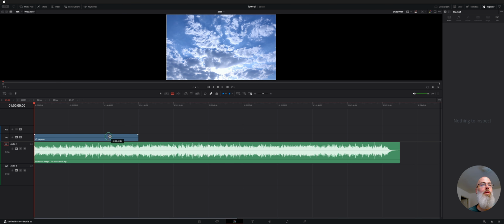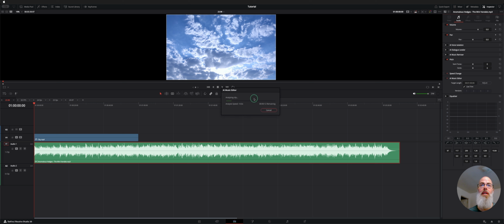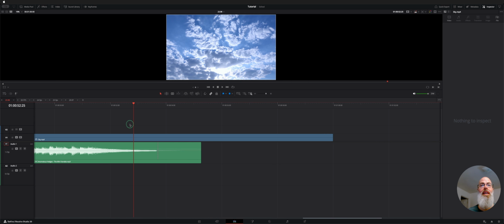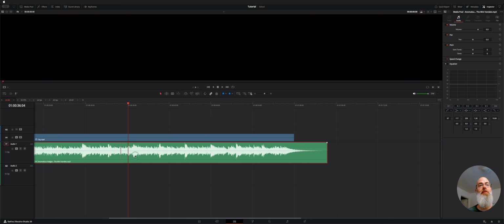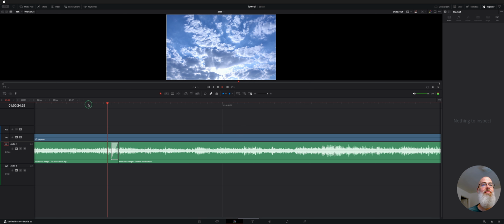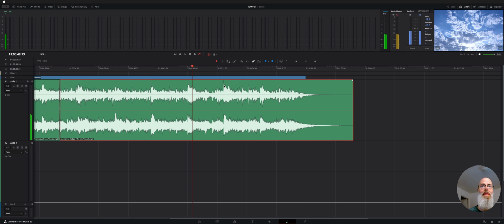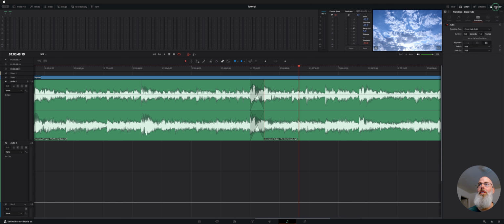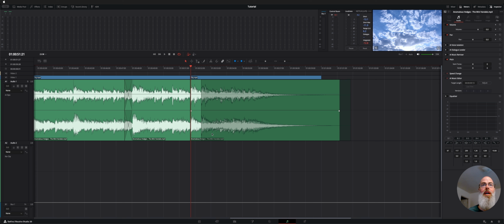AI Audio Edits in DaVinci Resolve – Trim, Customize & Sync Your Music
Welcome back to the channel! In today’s tutorial, we’re diving deep into DaVinci Resolve’s AI Music Editor — perfect for syncing long audio tracks with shorter video clips. I’ll show you how to:

Use Live Trim and Target Length for quick timing adjustments

Preview and understand where AI makes its hidden cuts

Decompose audio clips to fully customize transitions

Jump into Fairlight for frame-accurate waveform edits and seamless transitions

Extend, cut, and match your track’s ending with your video’s timing

00:00 Intro
00:22 AI Audio Editor
00:39 Adjusting AI Editor Target Time
01:23 Auditioning the Versions
02:05 Reviewing the AI Edits
02:29 Versions
03:13 Breaking Out AI Edits to Clips
05:39 Adjusting the Tail

If you've ever felt boxed in by AI audio edits, this video will show you how to take full control — while still using the AI as a helpful starting point.

💬 Got a topic you’d like covered? Drop it in the comments below!